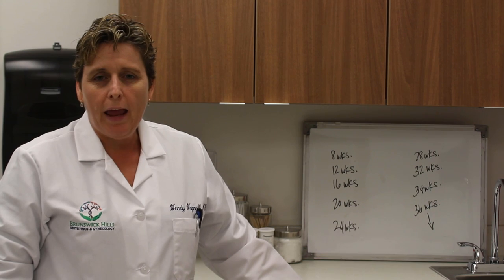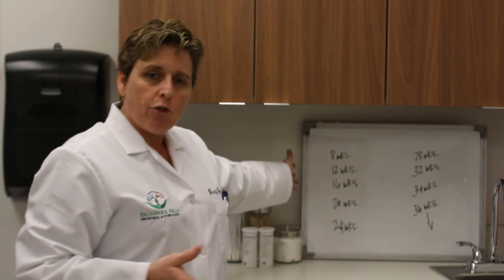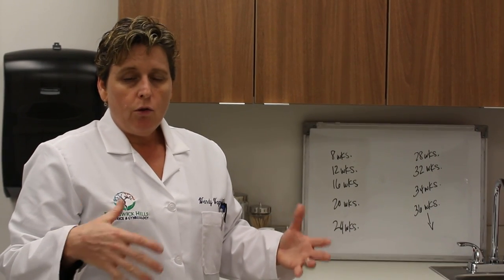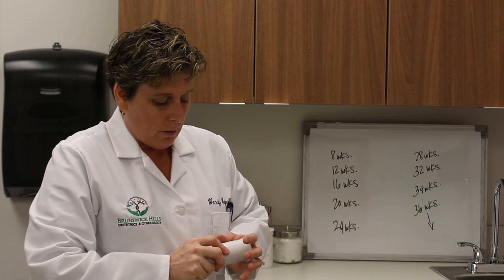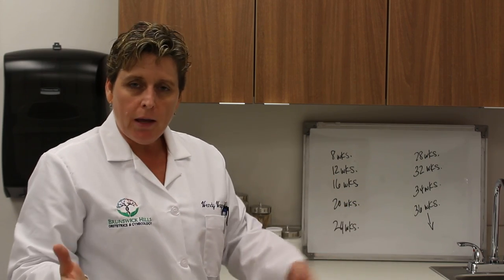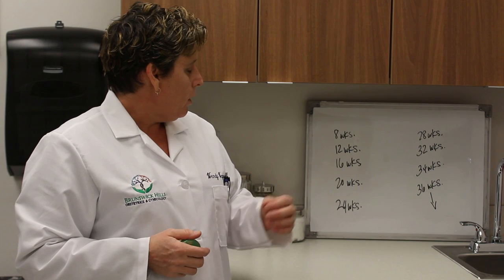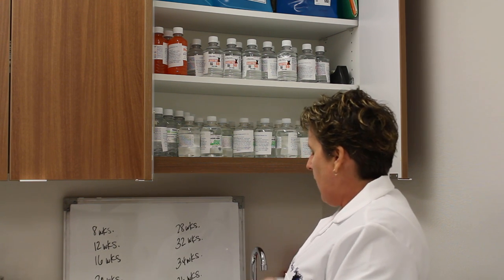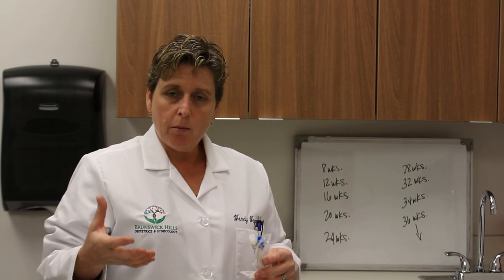Pre-Natal Care│An Overview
In this video, I will go over the sequence of medical care visits, tests, and exams that occur during the 9 months of pregnency.